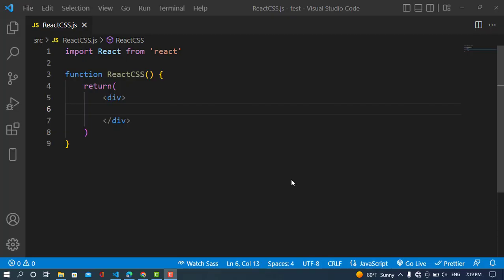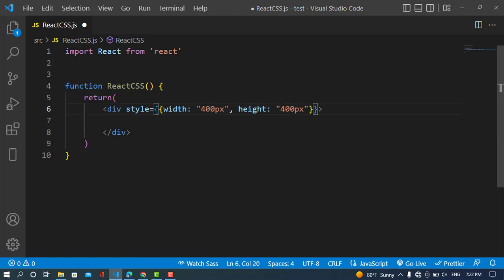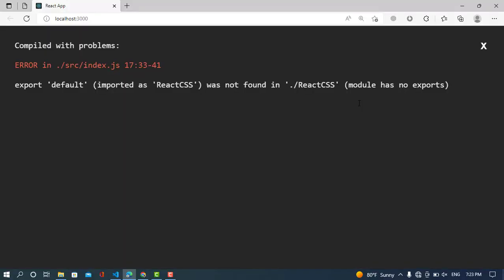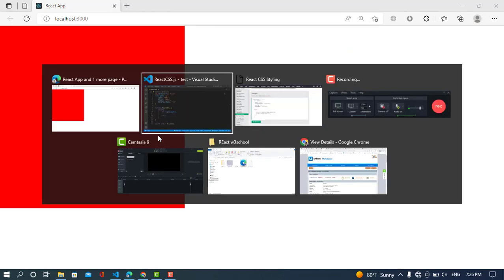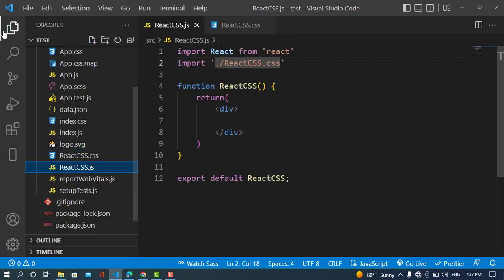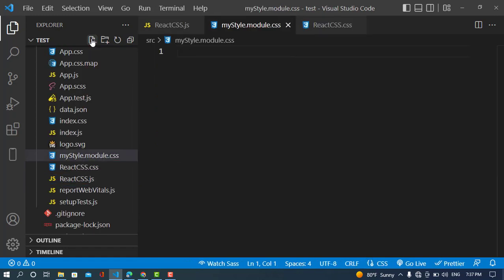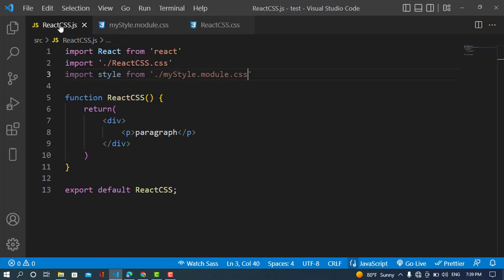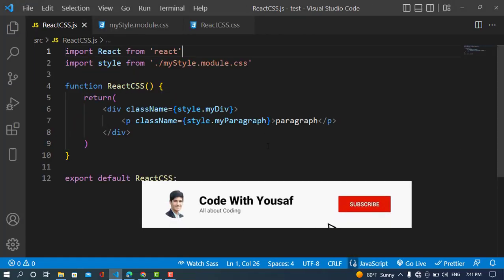Styling React Components with CSS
How to do styling react using CSS. There are many ways to style React with CSS, this tutorial will take a closer look at three common methods:
Inline styling
CSS stylesheets
CSS Modules